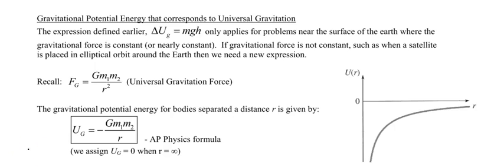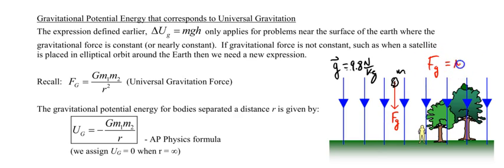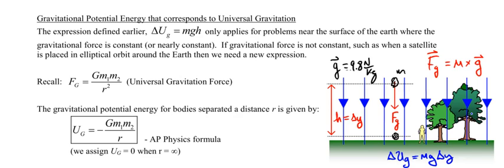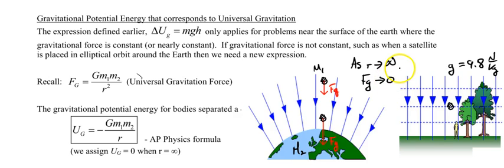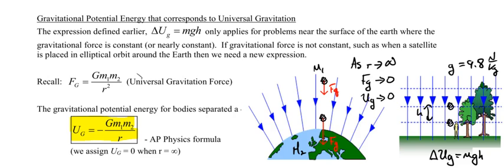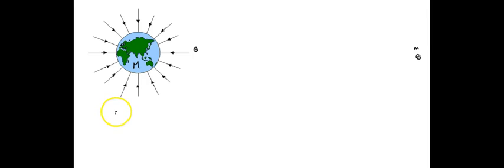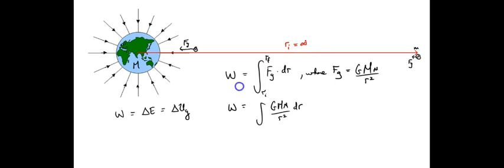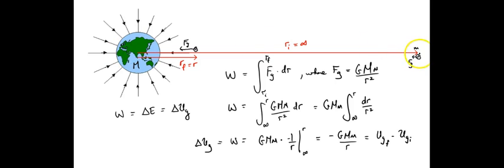Chapter 6, Universal Gravitational Potential Energy